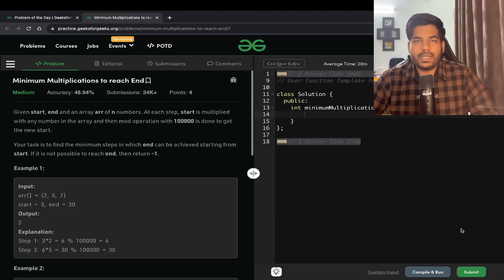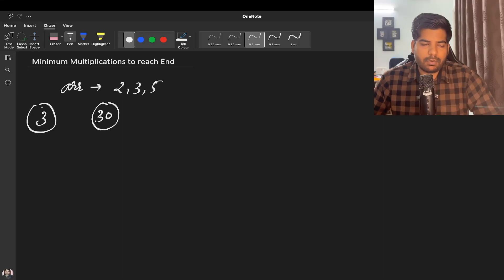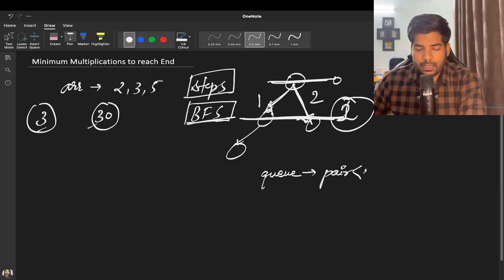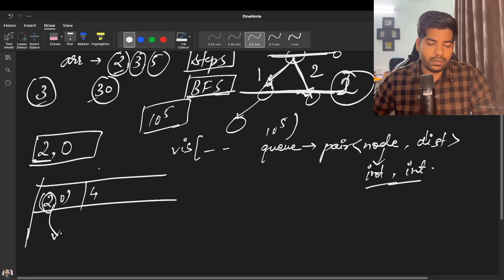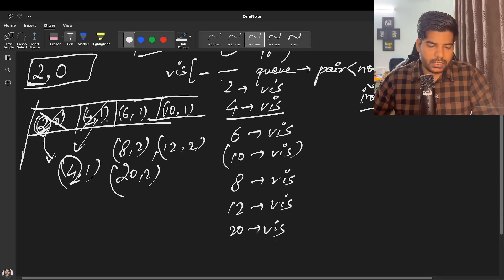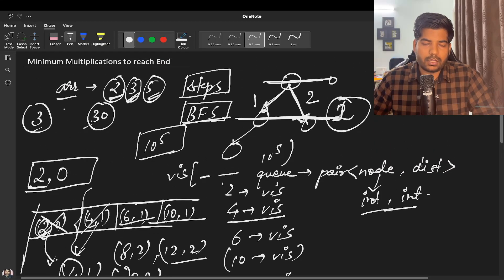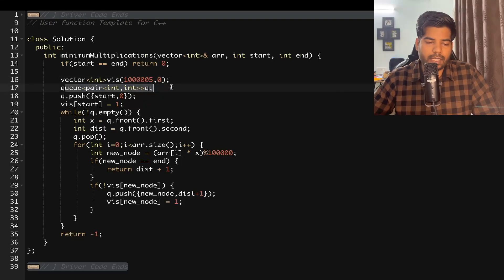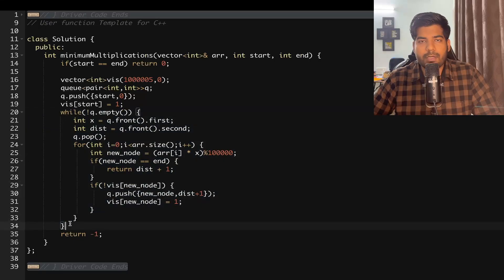Minimum Multiplications to reach End Solution || Problem of the Day GeeksForGeeks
In this video, I will be discussing Minimum Multiplications to reach End GeeksForGeeks solution.

Important Links -

how to find minimum steps to reach end solution
find the minimum steps in which end can be achieved starting from start

graphs for placements
how to learn graph for placements
graph practice problems
how to find minimum steps to reach from start to end
geeksforgeeks
minimum jumps to reach the end leetcode
minimum multiplications to reach end
minimum multiplications to reach end gfg
minimum jumps to reach the end of an array
minimum number of jumps to reach the end of an array
minimum jumps to reach the end
minimum number of jumps to reach the end
find minimum steps to reach n from 0
minimum number of jumps to reach end of array
minimum number of jumps to reach end of an array
level order traversal
binary tree level order traversal
data structures
breadth first search graph
breadth first search algorithm
depth first search explained
depth first search in data structure
depth first search in artificial intelligence

graph theory
graph problems
problems on graph
graph series
leetcode graph problems
graph traversal
graph questions
np-hard graph problem
graph coloring problem
graph colouring problem
graphs
problem of the day gfg
graph traversals
bfs of graph potd gfg today
gfg potd dfs of graph
gfg potd bfs of a graph
graph algorithms
problem
graphs in c++
undirected graph

binary tree level order traversal leetcode
bst level order traversal
level order traversal java
Geeksforgeeks medium problem easy solution
Geeksforgeeks hard problem easy solution
how to solve gfg potd
gfg potd
potd gfg
potd
gfg potd today
solve gfg potd today
solve today potd gfg problem
gfg potd problems solution
geeks for geeks problem of the day hard problem
geeks for geeks problem of the day medium problem
geeks for geeks problem of the day easy problem
learn how to approach a problem
competitive programming
geeksforgeeks problem of the day
gfg potd today
solve today gfg potd
geeksforgeeks practice
geeksforgeeks potd
gfg practice problem
gfg problem of the day solution
gfg problem of the day solution java
daily problem
today gfg problem of the day
gfg problem of the day today
problem of the day gfg today
geeksforgeeks potd

Problem Statement -
Given start, end and an array arr of n numbers. At each step, start is multiplied with any number in the array and then mod operation with 100000 is done to get the new start.

Your task is to find the minimum steps in which end can be achieved starting from start. If it is not possible to reach end, then return -1.